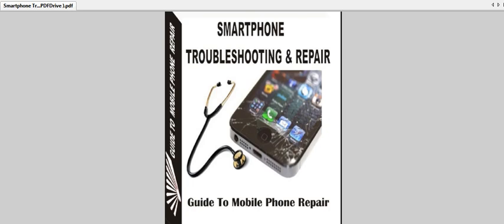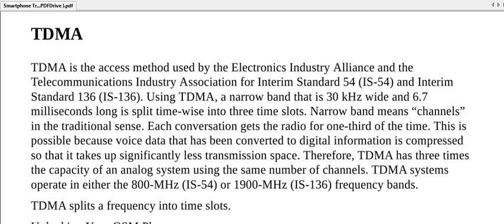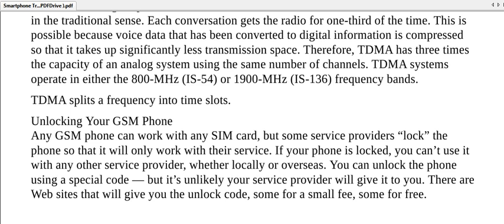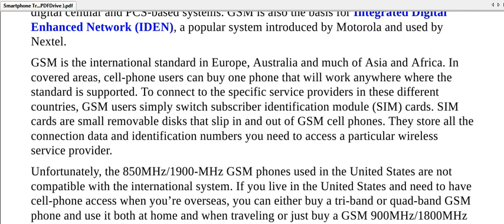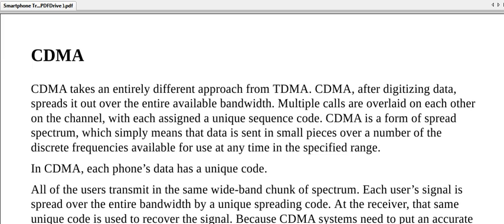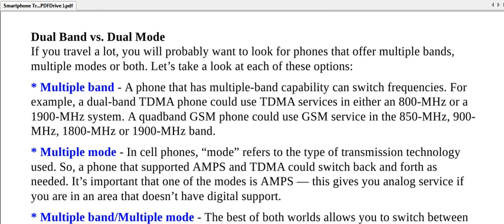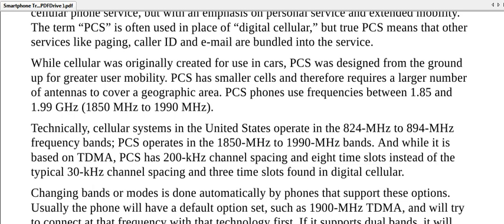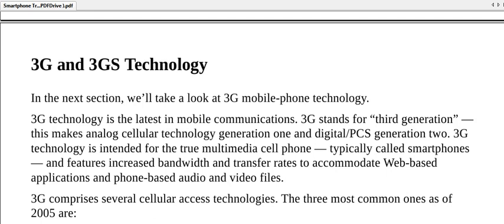Ремонт мобильных телефонов: 2."Smartphone. Troubleshooting & Repair. Guide To Mobile Phone Repair."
2-й фрагмент из Аудио Визуальной Книги: "Смартфон. Диагностика и Ремонт. Руководство к ремонту Мобильного Телефона (на английском языке) /читает - Тимур Иосебадзе/.